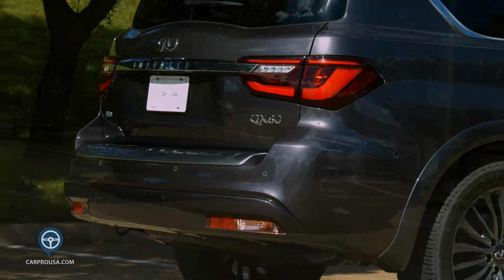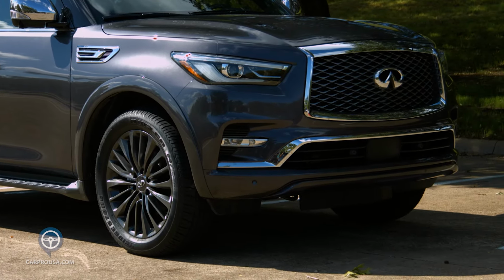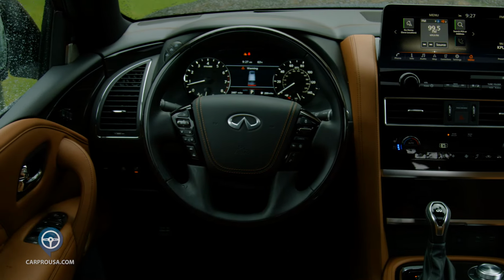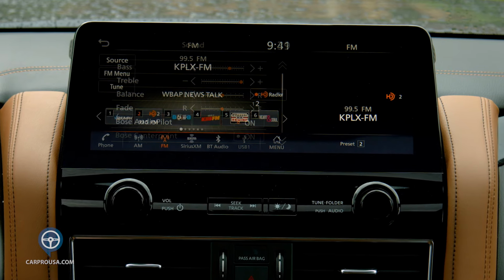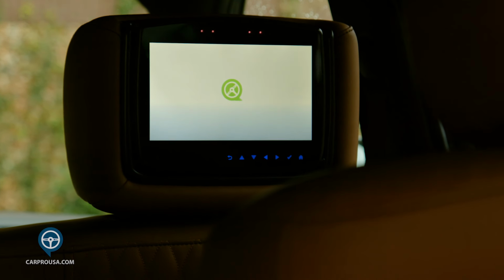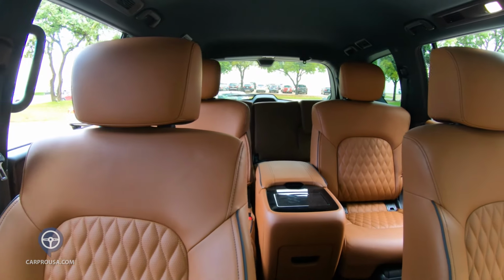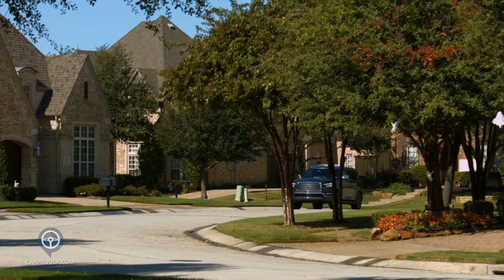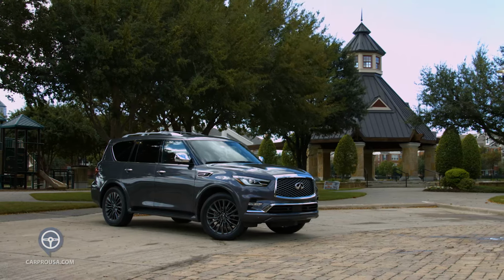2022 Infiniti QX80 Sensory Review Review